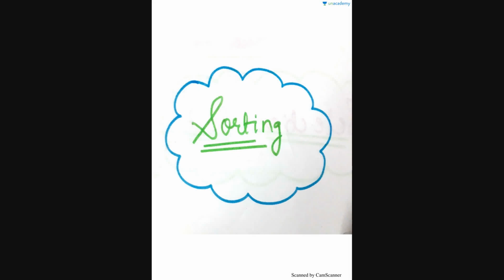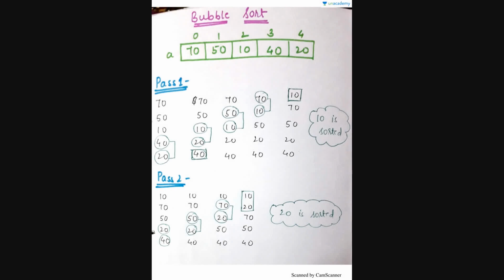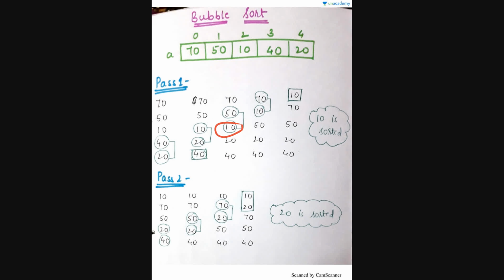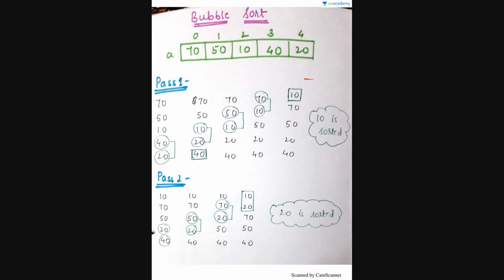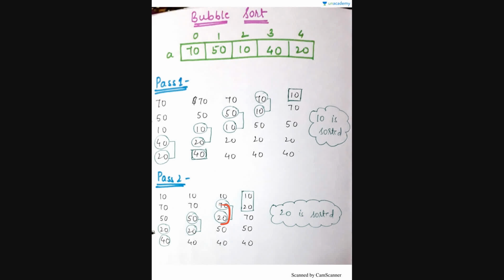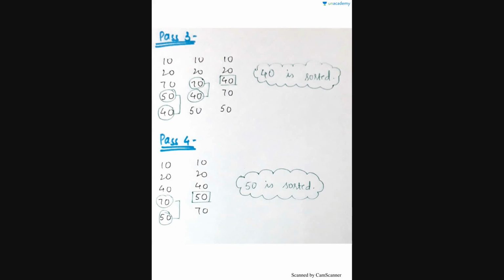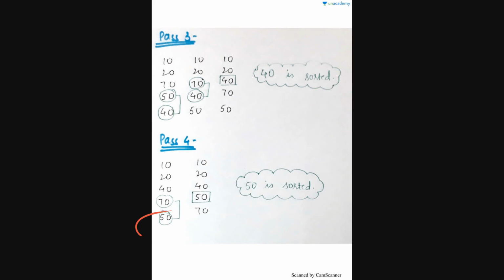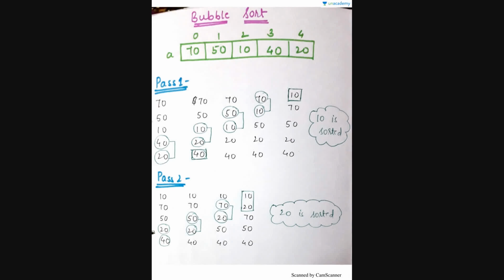Basics of Data Structures - Sorting Bubble sort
Basics of Data Structures - Sorting Bubble sort: :  In this lesson, Lakshmi Urs has explained about Bubble sort. This video is very helpful for CSE & IT engg. Students During their viva and exams. This lesson covers  the basics of data structures. She has covered trees, B - Tree, stacks,  queues, lists, and tree traversal.

You can watch the full list of courses and start discussions with the educator